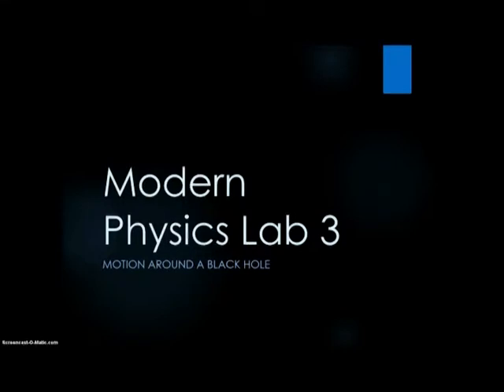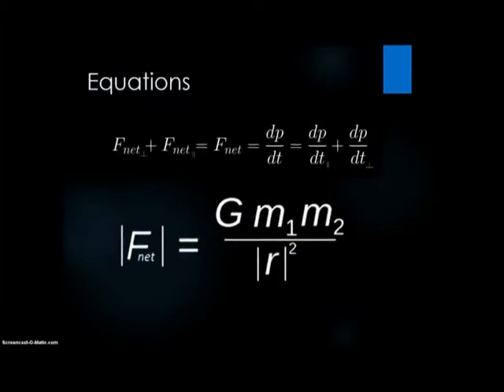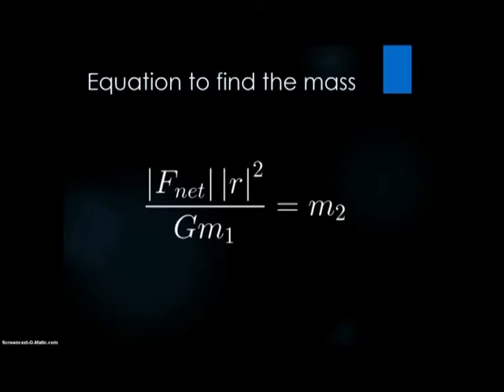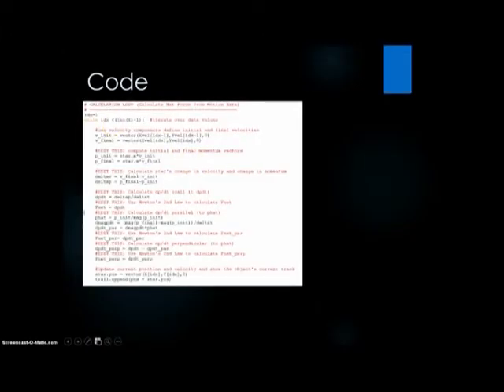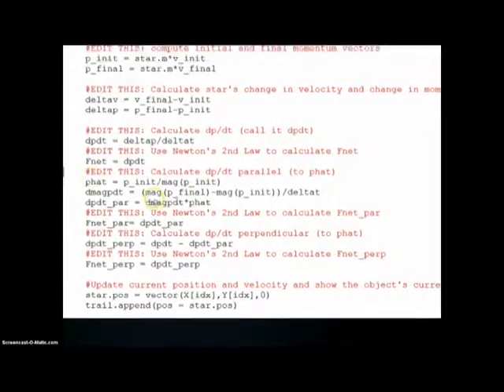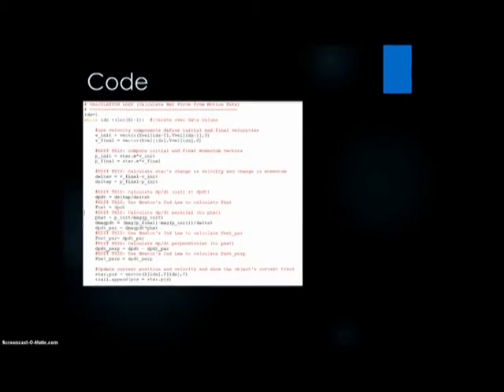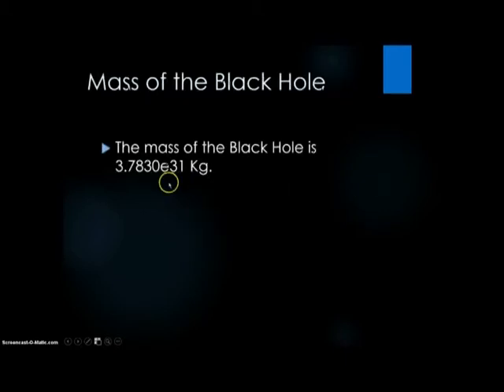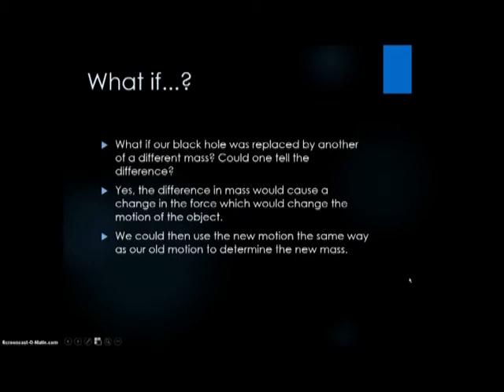Lab 3 Final